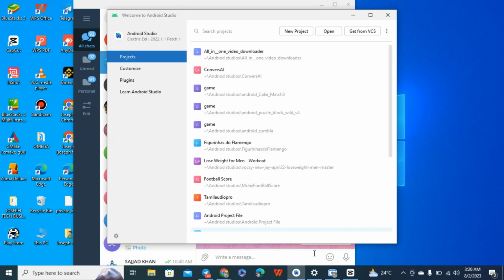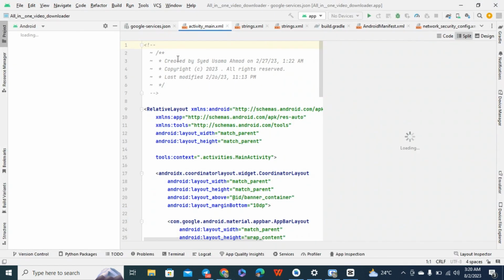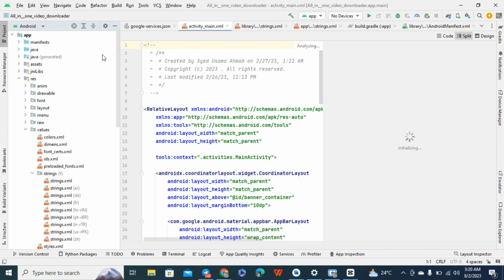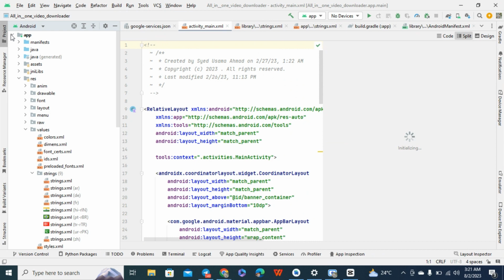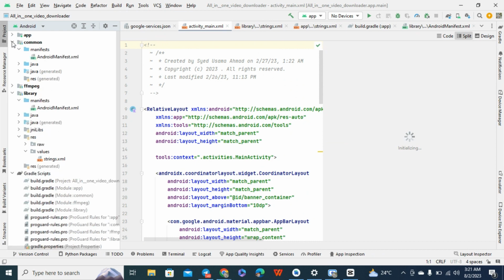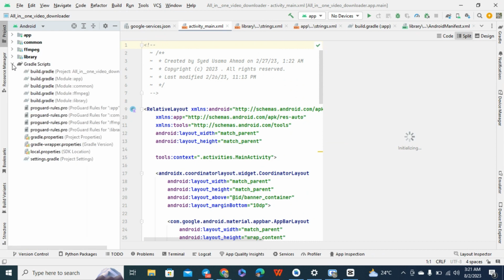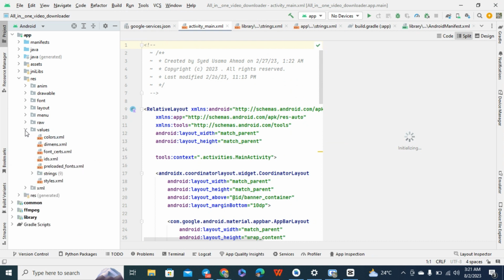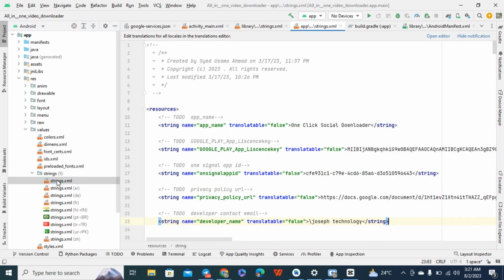How to change your app name on Andriod Studio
* The video is about How to change your app name on Andriod Studio. It has been shown step-by-step.

this video is all about  How to change your app name  in Android Studio Project - Step By Step Guide

1. It's free (you just need the google mail account)
2. Up to date (every my videos in your mail)
3. Help me to grow up this channel